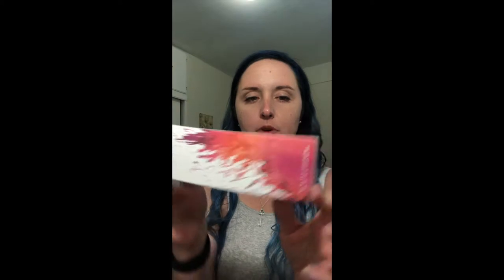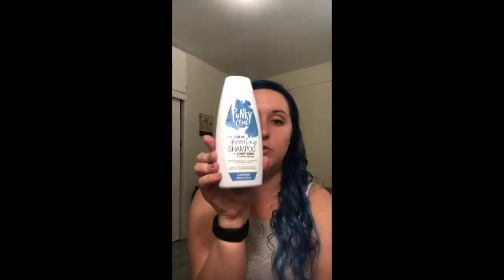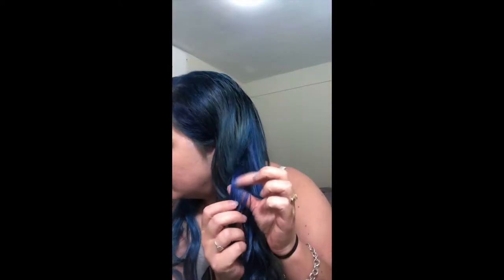Color Depositing Shampoo Review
I went ahead and I changed my hair to a blue ombre!  I am loving every minute about it. Since I changed my hair color I have some shampoos that I want to review with you guys. The two shampoos that I tried are Cera Color and Punky Color. The Cera Color is actually for grey/silver hair, and the Punky Color is for the blue hair color.